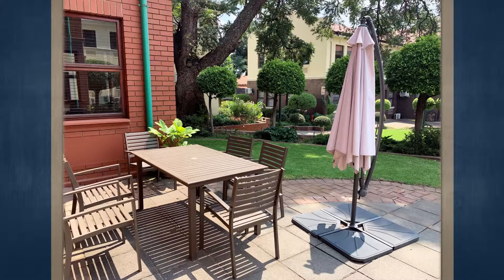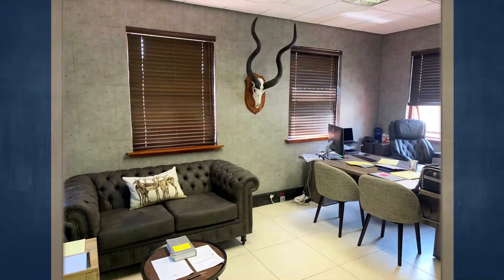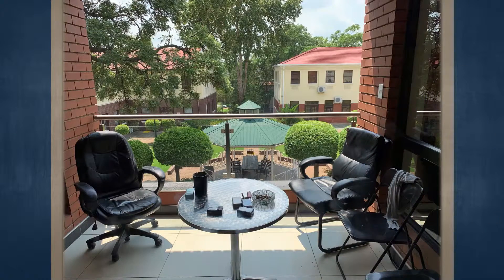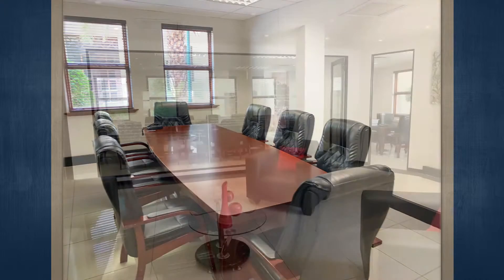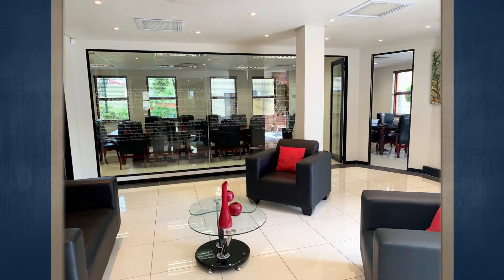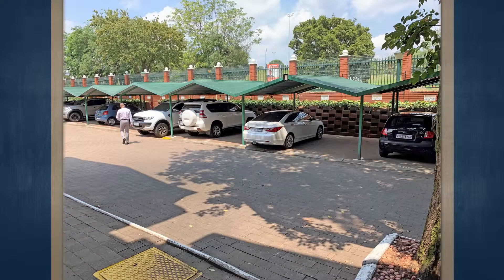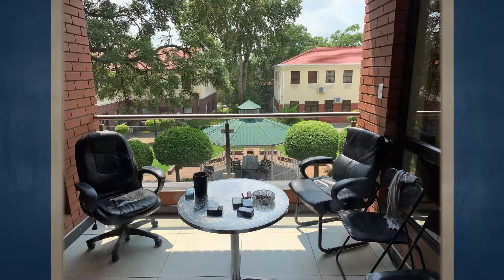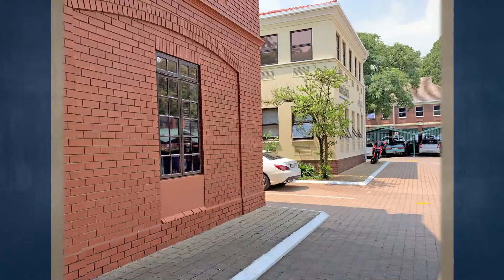Section 5 Rivonia Close, 1 4th Avenue East, Rivonia